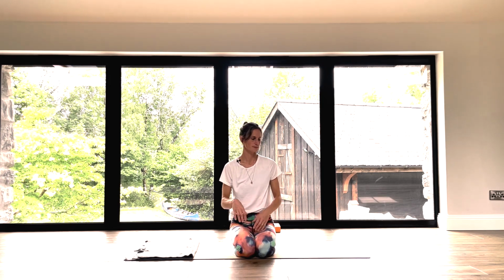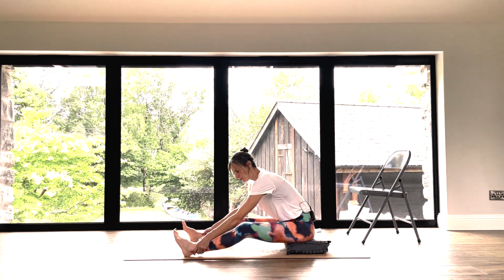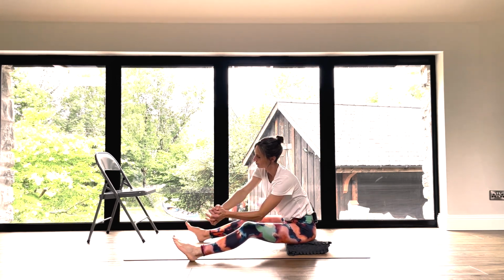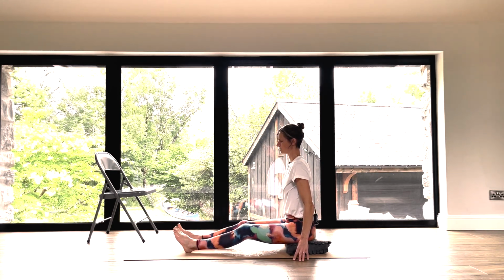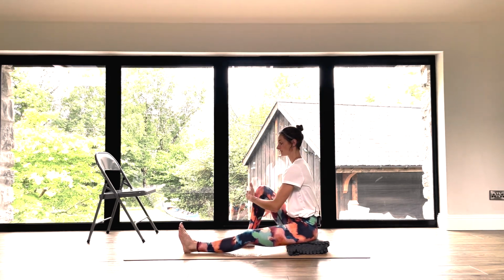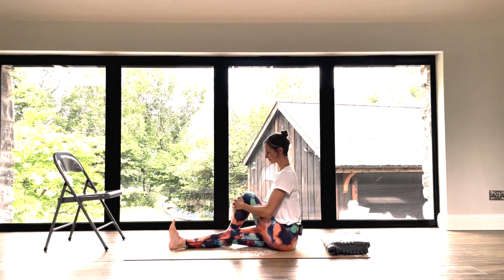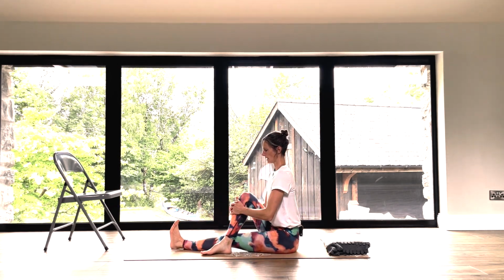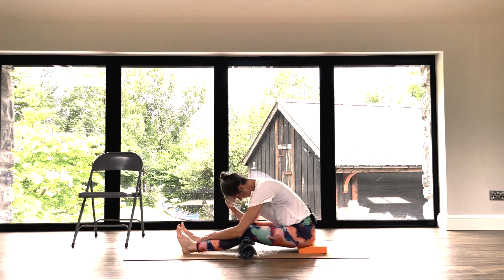All Seated Yoga Practice: twists and turns 15 minutes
An all seated yoga practice exploring the spiralling of the spine.

Start by raising the hips off the ground by sitting onto a block or folded blanket and settling into a comfortable seat of your choice.

This practice combines somatic experiential work as well as more traditional yoga postures. Notice where you feel tense, where you are holding onto effort and in what ways you can safely guide yourself into the seated twists without forcing yourself in any way. I also offer some insights into fascia and connective tissue within the session too.

This practice can be taken from a chair, or the floor. You may wish to use a yoga block and blanket in order for you to explore this practice.

Please note you are responsible for your own practice and self-care. It is not advisable that you practice yoga if you have any major health concerns, if you are unsure please consult your GP, or work with a Yoga teacher face to face.